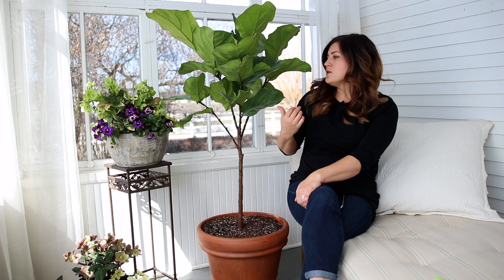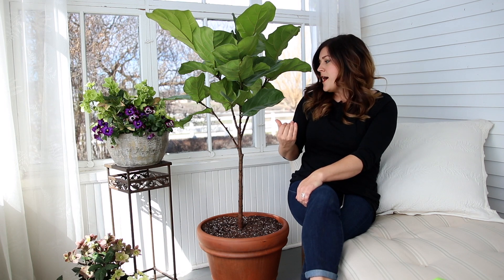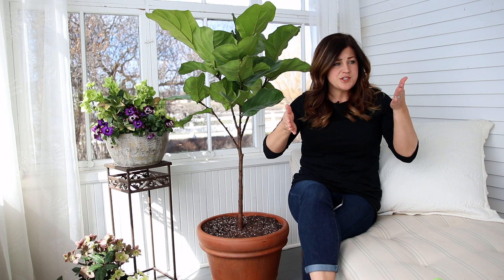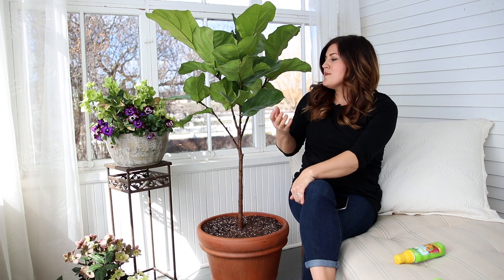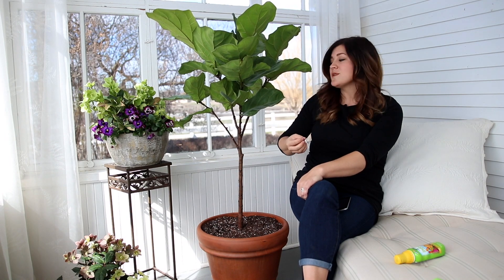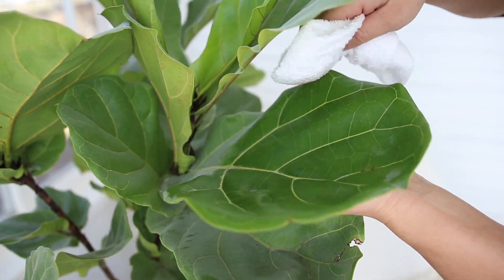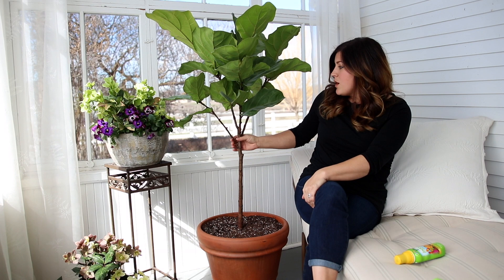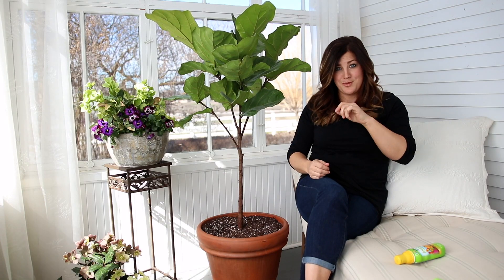How to Care for a Fiddle Leaf Fig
Laura from Garden Answer shares her tips for caring for Fiddle Leaf Figs. This "it" plant is loved by designers and decorators for it's large, violin-shaped leaves. Give fiddle leaf figs everything they need to continue growing healthy and strong year-round.